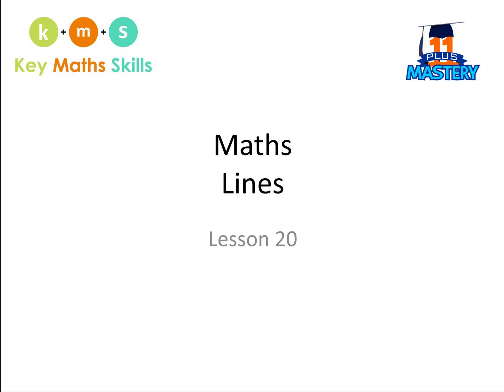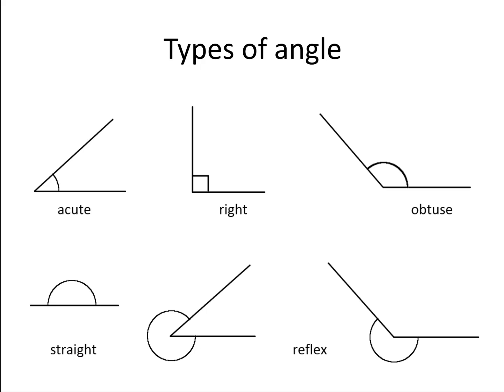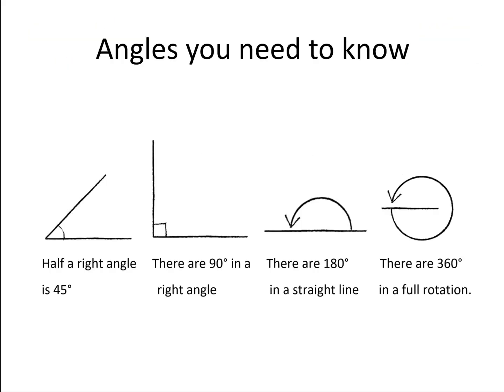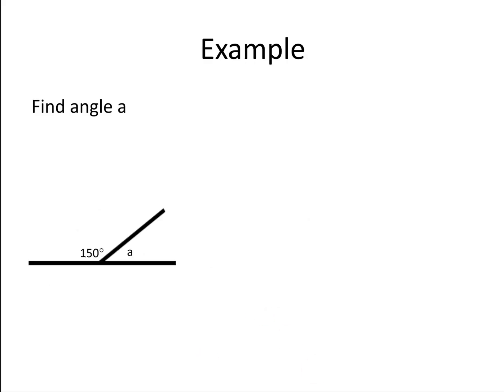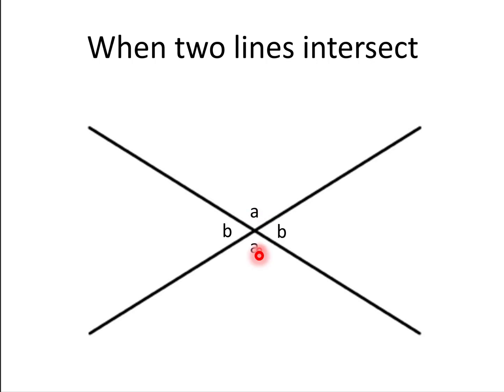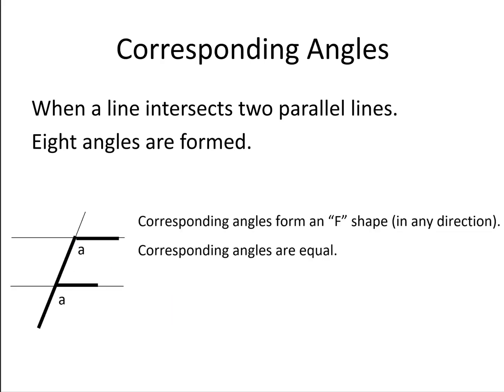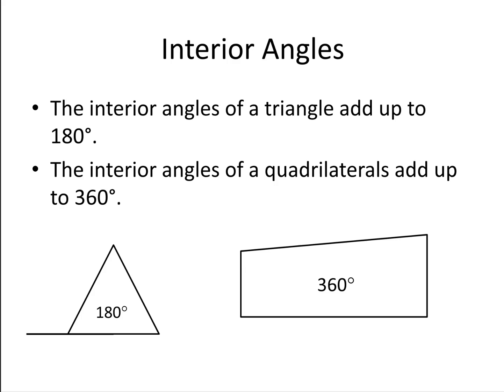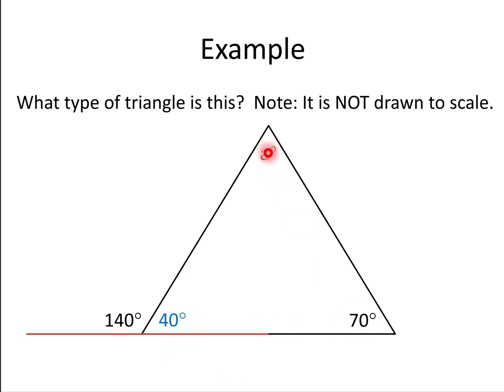Maths 20 - Lines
This video looks at lines and angles.  It includes types of lines, relationship between two lines, types of angles and working out the size of a missing angle.

All the topics covered in these videos can be found, with exercises in our 11 Plus Maths Workbook